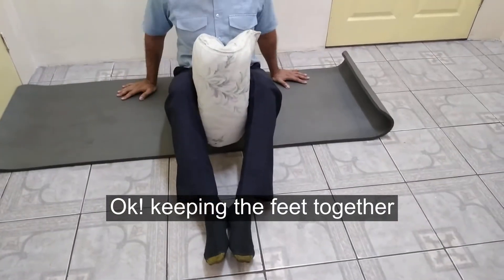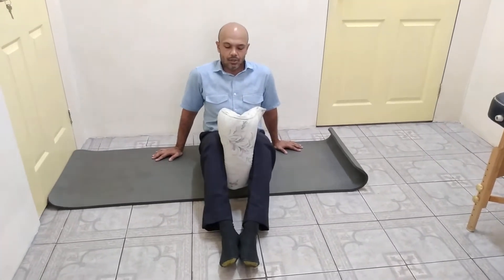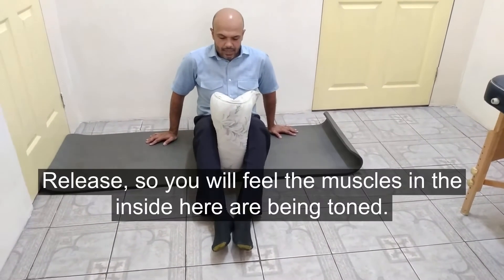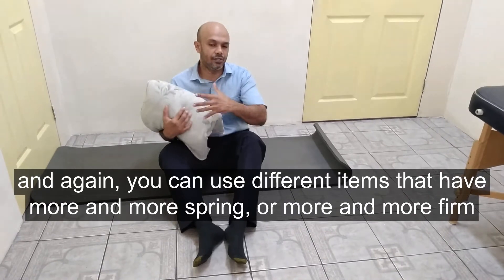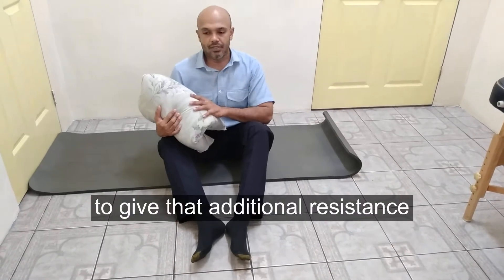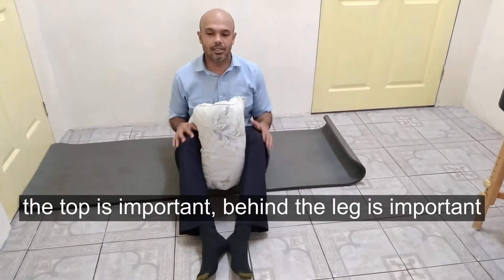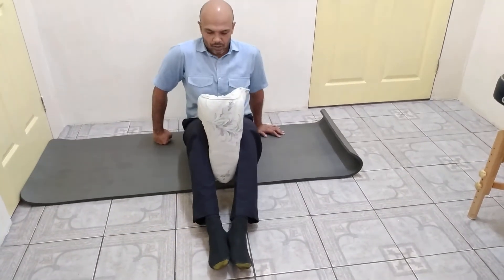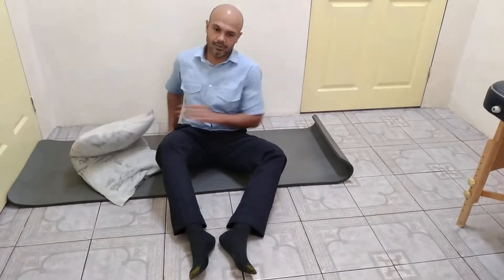Adductor Exercise with a Pillow - Patient Tutorial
Progressive Physiotherapy and
Cardiac Fitness Clinic

4 Chincuna Gardens
Chin Chin Road, Cunupia

Transcript:

Ok! So now we want to exercise the muscles that are inside the leg

and for this one just a pillow,
take a pillow

you can fold it up in two

sit down,
put the pillow between the legs

Ok! keeping the feet together

Squeeze,
Hold

Squeeze

Hold

Squeeze

Hold

Release

Squeeze

Release, so you will feel the muscles in the inside here are being toned.

and again, you can use different items that have more and more spring, or more and more firm

to give that additional resistance

Ok! so the outside of the legs are important

the top is important, behind the leg is important

we got to deal with the inside of the legs as well

Ok! keeping the legs straight again,

feet together

squeeze

release

squeeze

and release